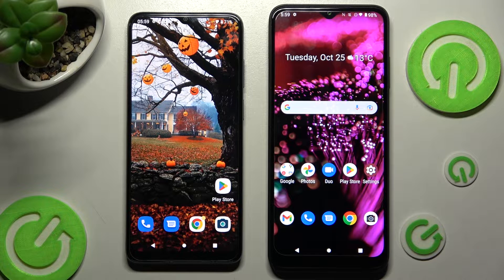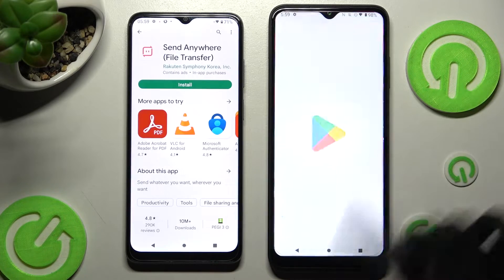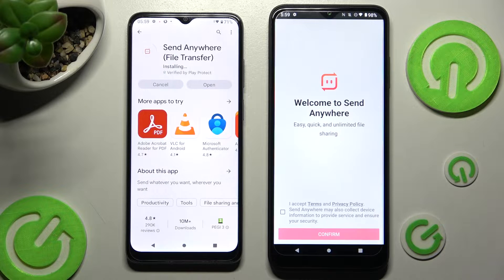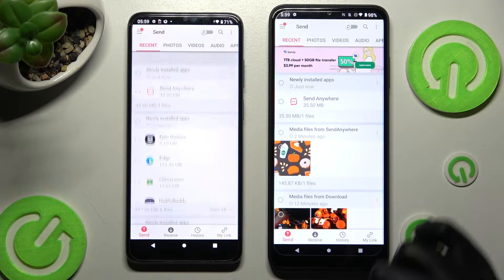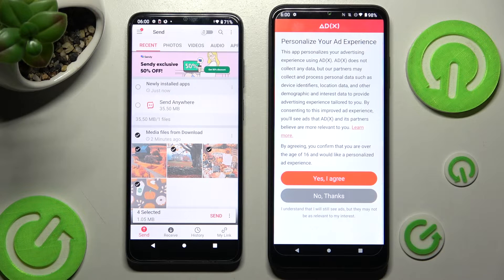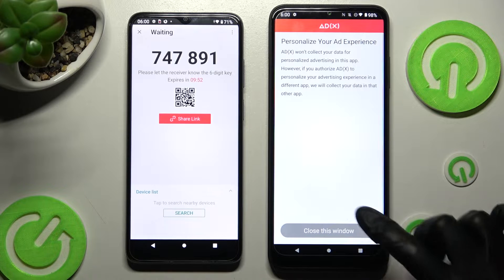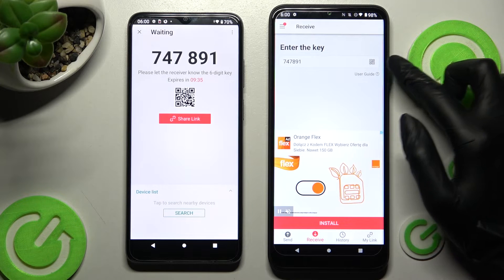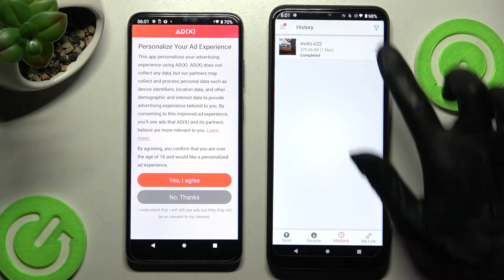Transfer files from an Android Device to T-MOBILE Revvl 6 Pro 5G ( Send Anywhere )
If you want to transfer files from any android smartphone to Xioami 12 Pro, this video might be essential. Simply follow our step-by-step video tutorial and learn how to send files from Android cellphone to Xioami 12 Pro. If you found this video helpfull, but still want more anwsers to problems for T-MOBILE Revvl 6 Pro 5G, be sure to follow our HardeReset.Info Youtube channel by subscribing and leaving feedback like : Comments and thumbs up for our videos. Cheers!

How to transfer files from android device to T-MOBILE Revvl 6 Pro 5G ?
How to transfer photos from android device to T-MOBILE Revvl 6 Pro 5G ?
How to transfer contacts from android device to T-MOBILE Revvl 6 Pro 5G ?